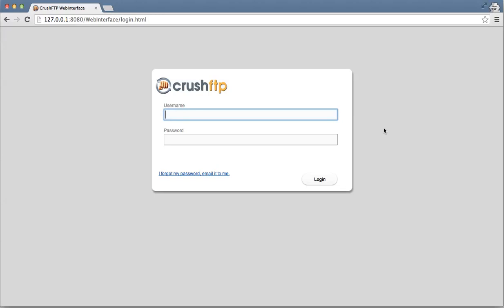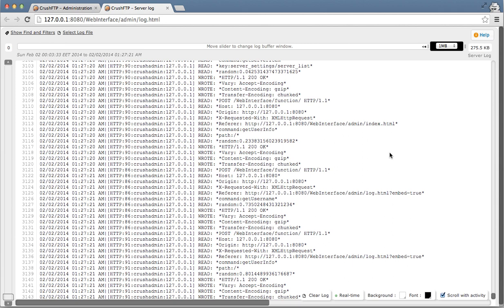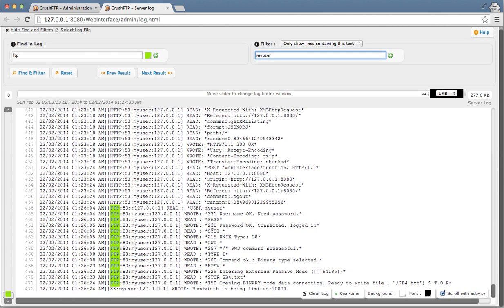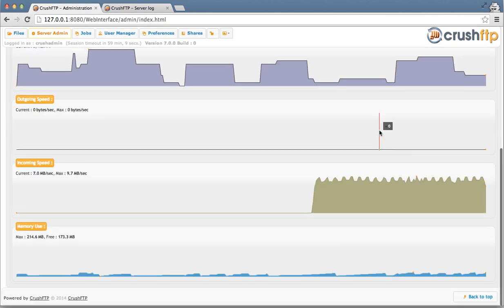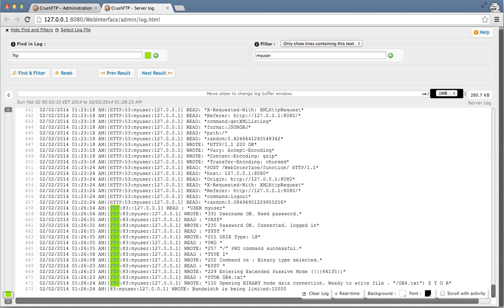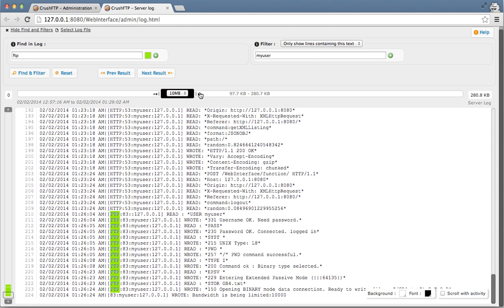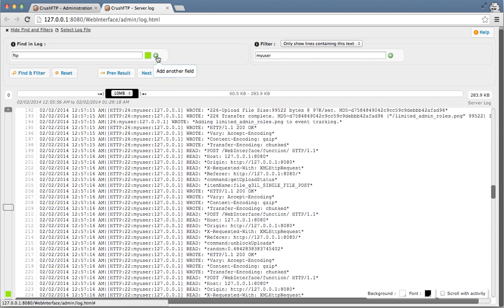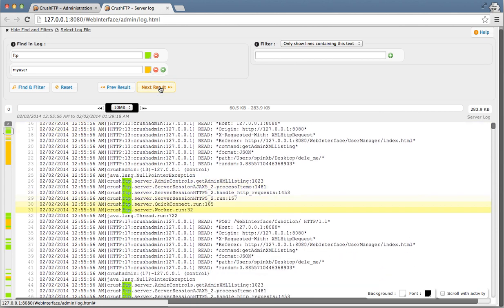CrushFTP Log Viewer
Demonstrates the advanced log viewing and filtering capabilities in CrushFTP.